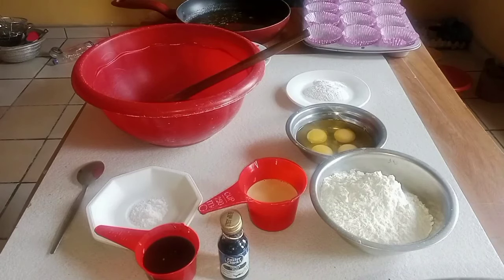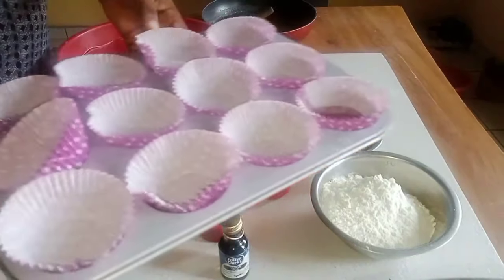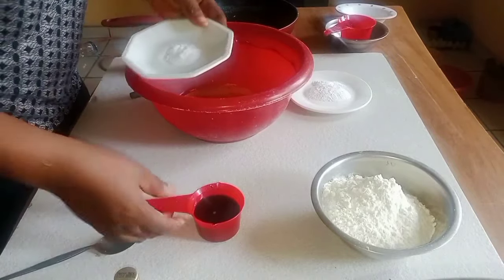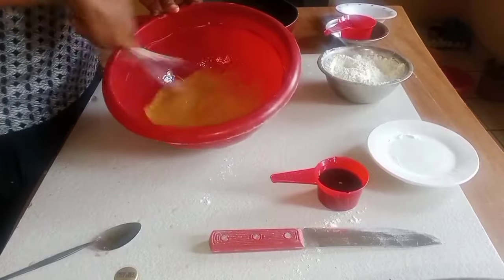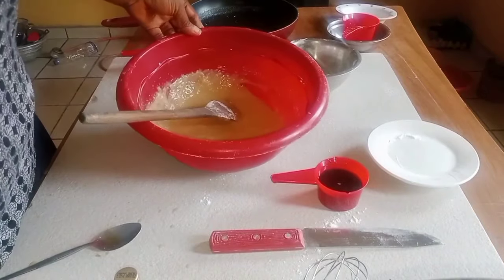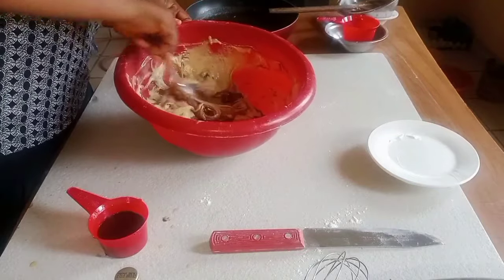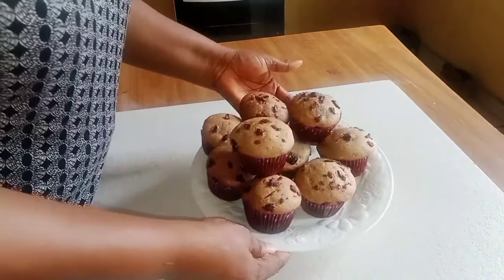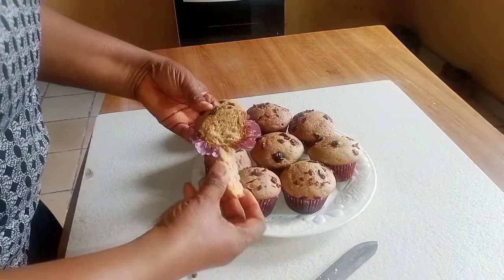MAKE THIS SUPER CHOCOLATE CHIPS MUFFINS FOR BIGINNERS.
This recipe is s must for the family, especially children' s parties and for ceremonies.
Recipe in the video.